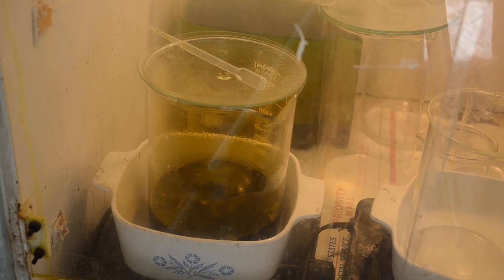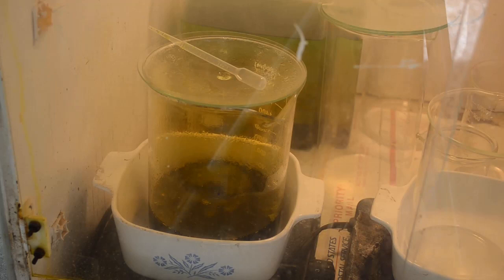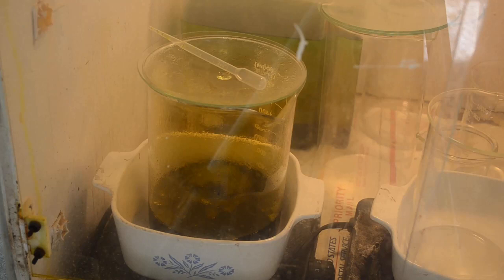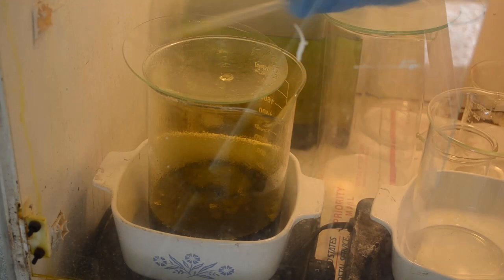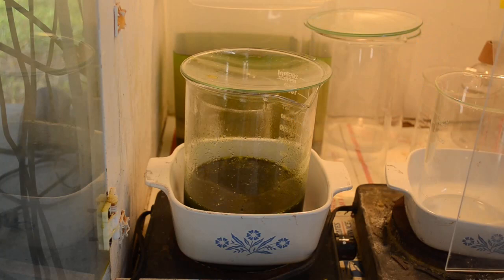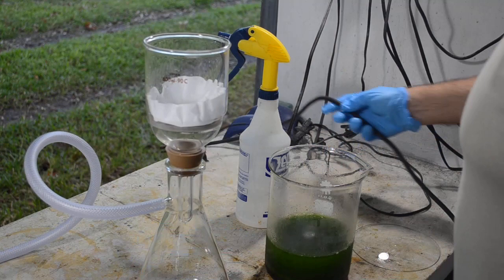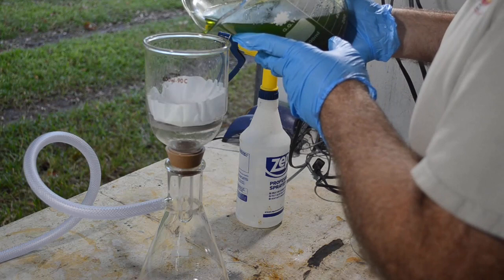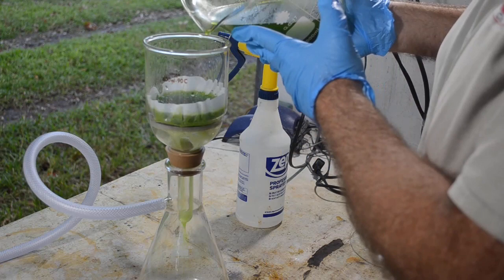Gold Recovery From Electrolytic Refining of My Cement Copper Waste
In this video I show how I recovered a surprising amount of gold from the anode slimes produced from electrolytic refining of my cement copper waste. I also discuss ways to reduce the amount of gold and precious metals going into my waste bucket. for more information.

Equipment used in these videos:
Full Face Respirаtor
932℉ Premium Leather Welding Gloves
ProCast Foundry Crucible Flask Tongs
1 Lb Anhydrous Borax Casting Flux For Gold, Silver, Copper
5KG Clay Graphite Crucible for Silver, Copper, Brass, Aluminum
Forge/Foundry Burner with Regulator and Gauge
1+ 2kg Graphite Ingot Casting Molds
3pcs Glass Graduated Beaker Set 500ml, 1000ml, 2000ml
8 Gauge Bare Solid Copper Wire
DC Power Supply Variable 30V/10A
12PK Watch Glasses, 6" (15cm) - Cover Lids for Beakers & Flasks
300PCS 3ML Plastic Transfer Pipettes
#4-8Kg Clay Graphite Crucible for Silver, Copper, Brass, Aluminum

Chemicals used in this video:
Tin Shot (1 Pound | 99.9+% Pure) Raw Tin Metal by MS MetalShipper